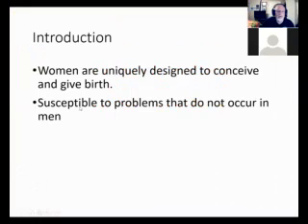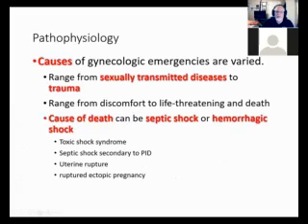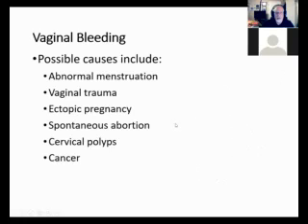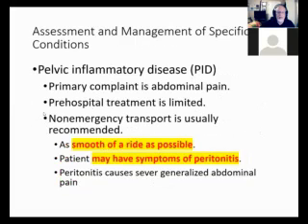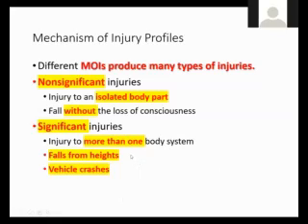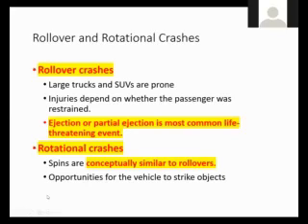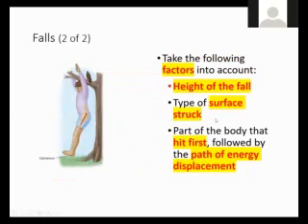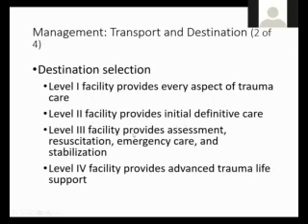EMT GYN Emergencies & Trauma Overview Lecture, R. Todd, J.D., L.P., Amarillo College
EMSP 1501, GYN Emergencies & Trauma Overview